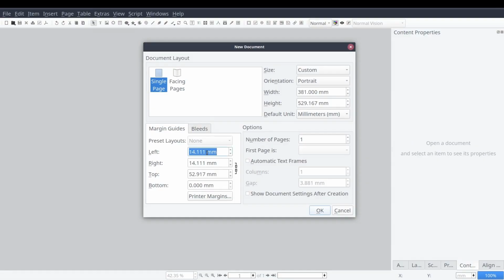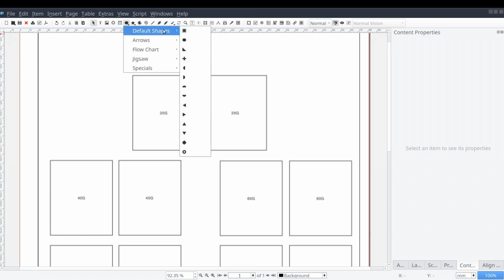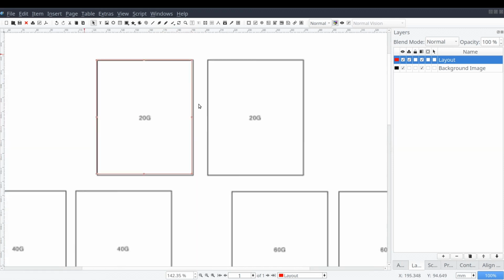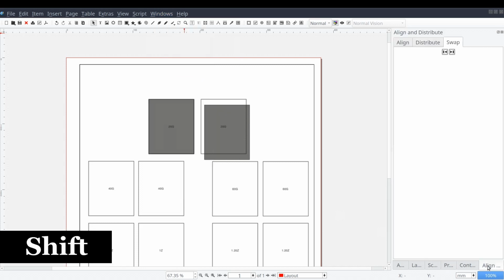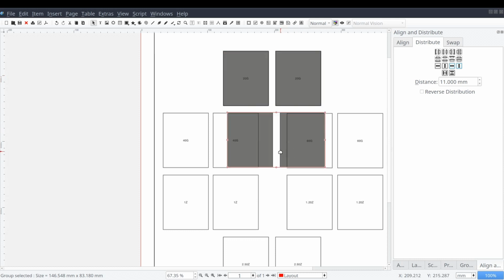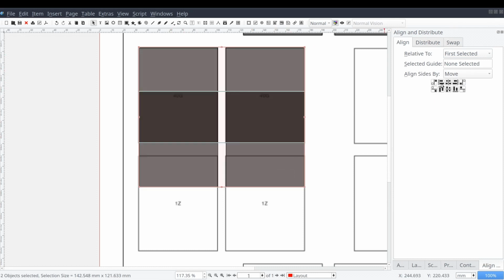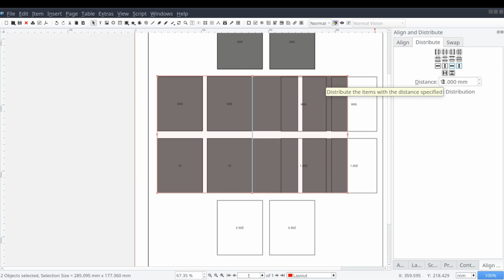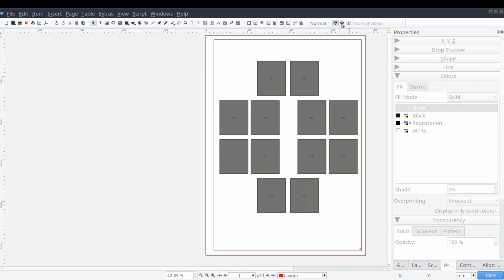Getting Started with Scribus: 17 - Align and Distribute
Scribus tutorial series. Join Top CLAX with this Getting Started with Scribus tutorial series discussing the use of the Align and Distribute features.